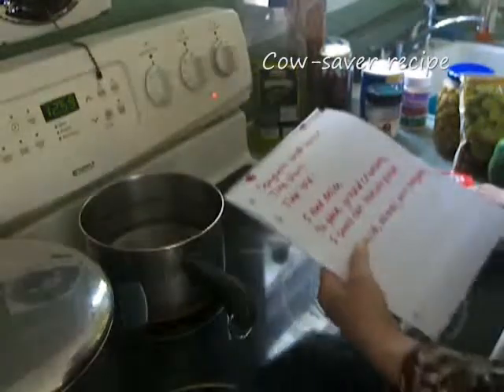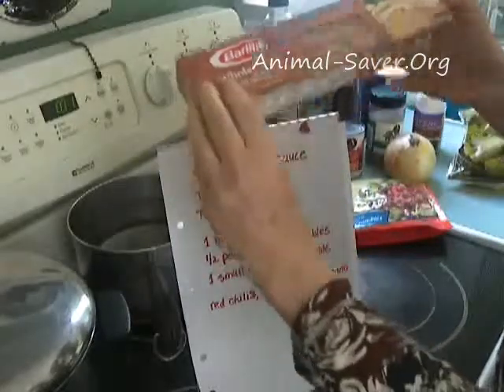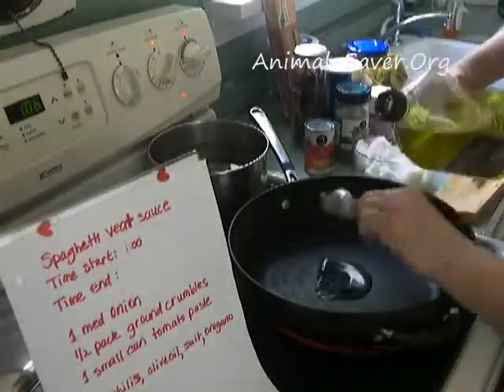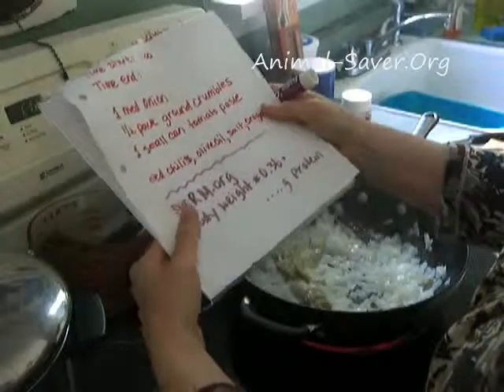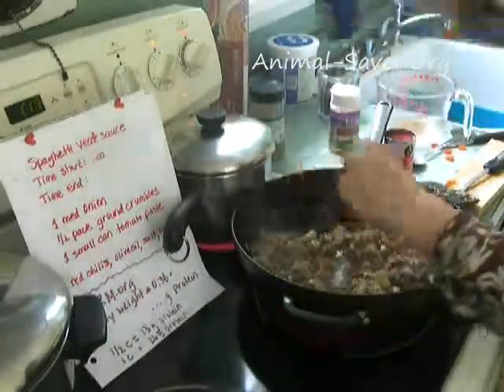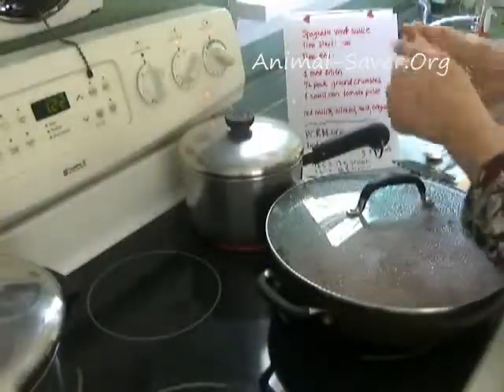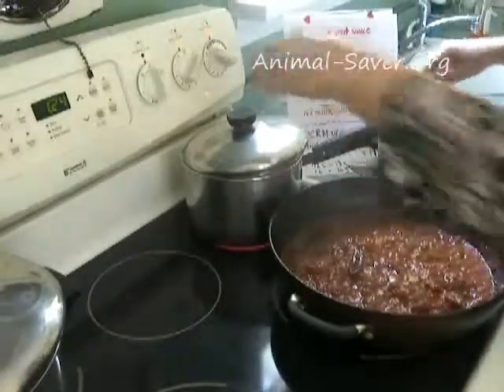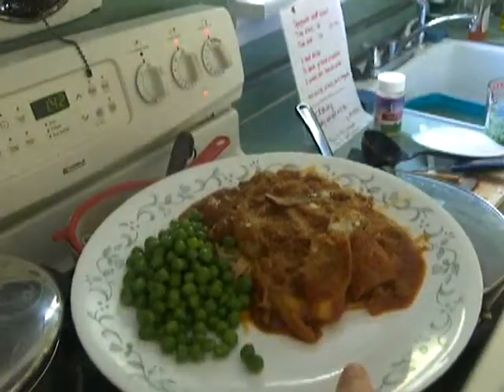Spaghetti with meaty-tasting sauce (VeganCookingLessons.Org)